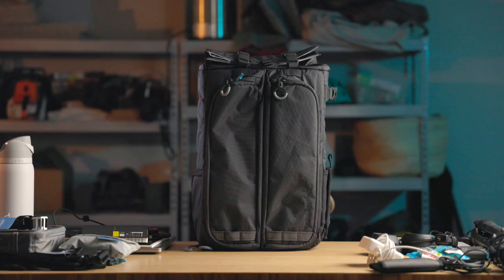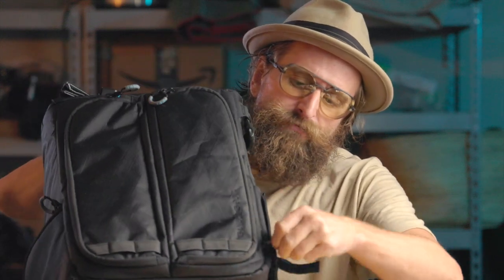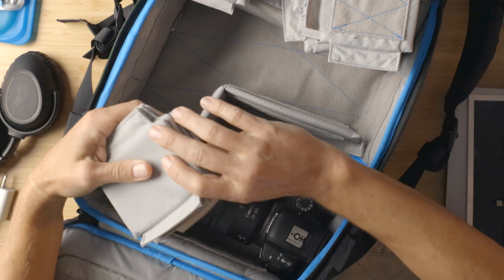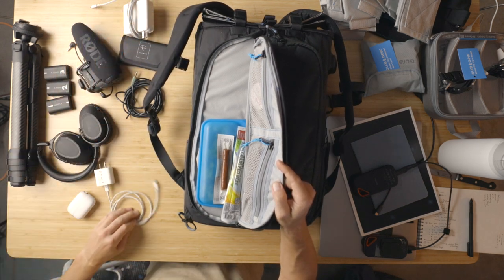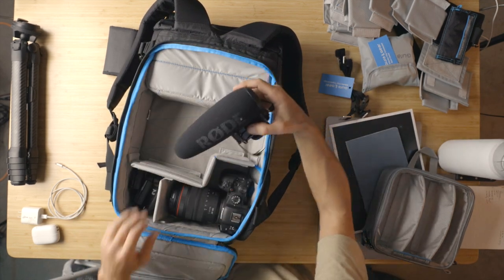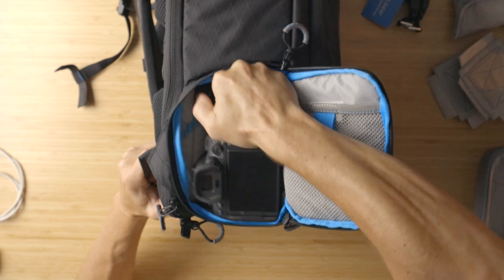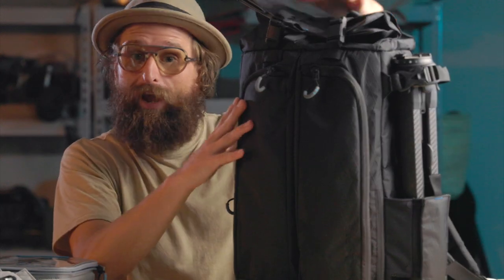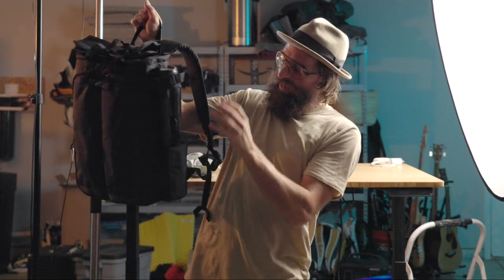PACK-OUT: GuraGear Kiboko City Commuter Camera Backpack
My pack-out of this new rolltop camera backpack from GuraGear. Links below 🙏